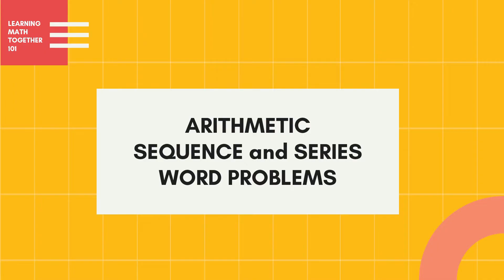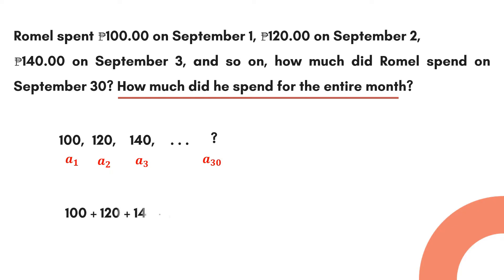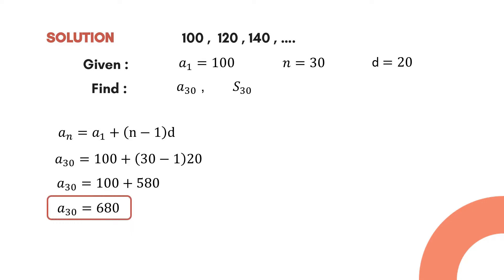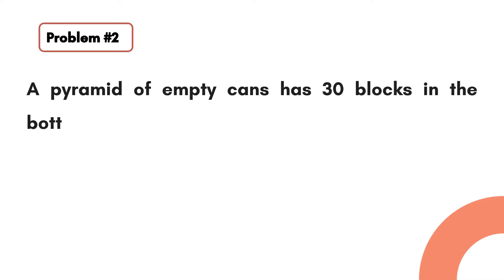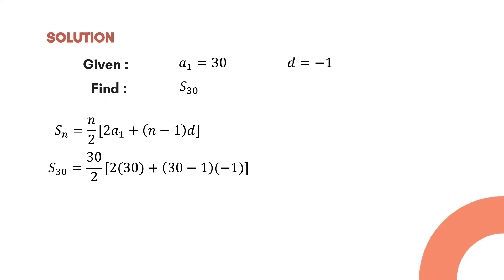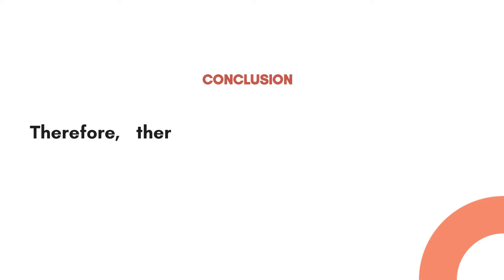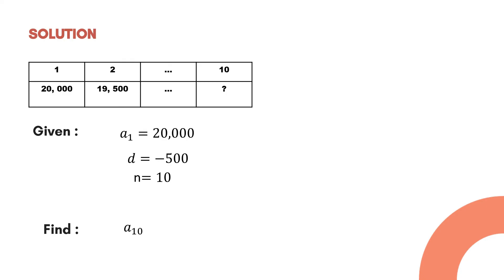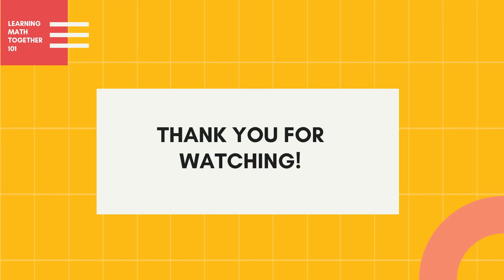WORD PROBLEMS about Arithmetic Sequence and Series | LMT101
source: E-math and S-math